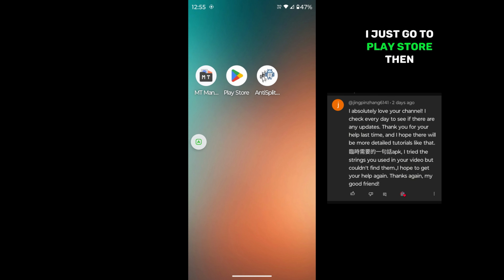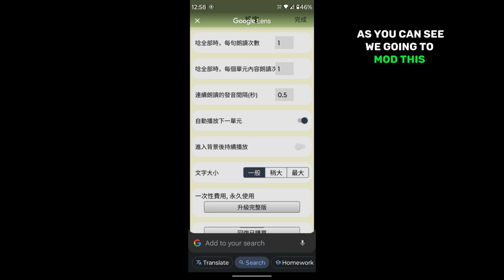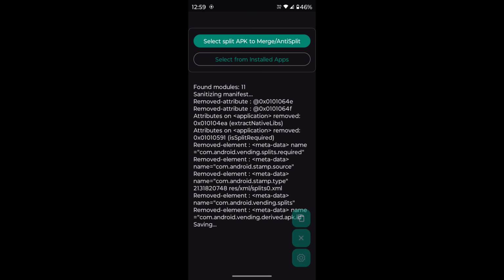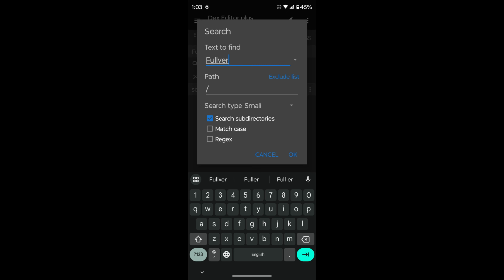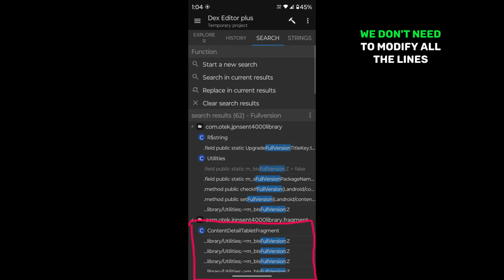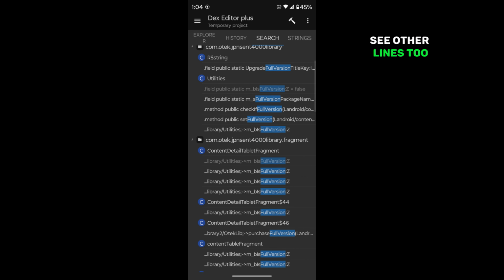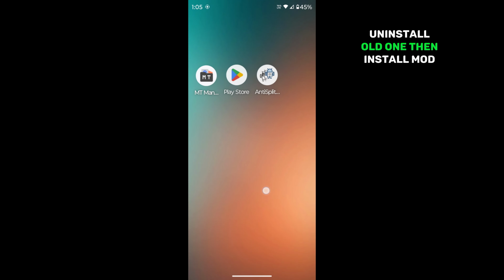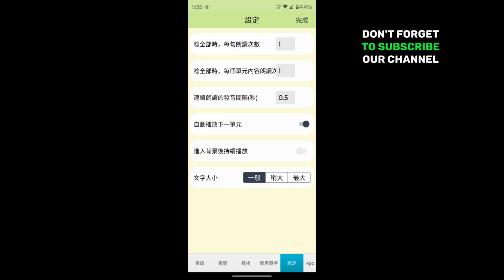💥 Premium Subscription Tips | Mod APK Using MT Manager | Clown Tricks | #07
🚀 Learn How to Mod Android Apps Using MT Manager! 🔥 In this tutorial, I'll show you step-by-step how to edit APK files, modify Smali code, and unlock hidden features in any Android app! 🛠️

 App Name : 臨時需要的一句話 apk (User Requested)

📢 No PC required! You can mod any app directly from your Android device!

🎓 Educational Purpose Note:
📢 This is Not my own content. It is just available over the internet. It is not intended for commercial use, personal gain, or any other purpose beyond its educational intent. Users are encouraged to use the information responsibly and within the boundaries of ethical and legal guidelines.

all apps premium mod apk website.
premium app mod apk
app premium mod apk malayalam